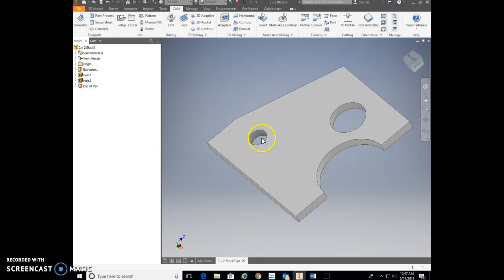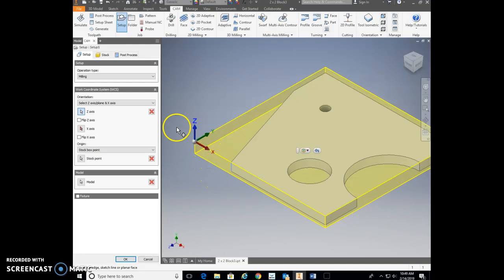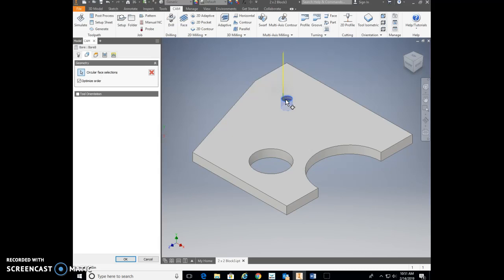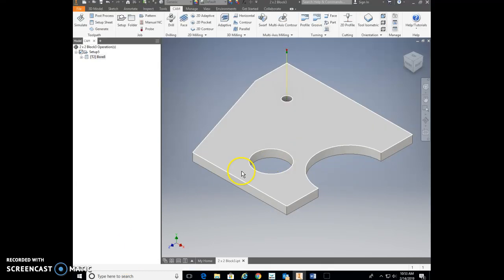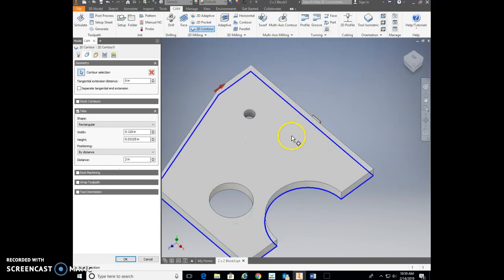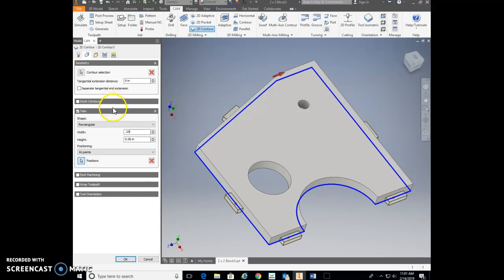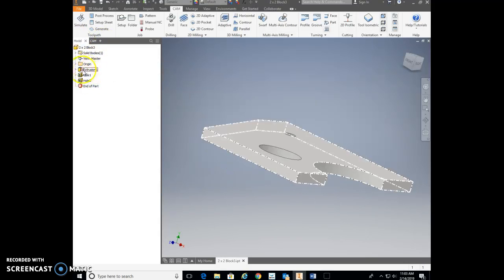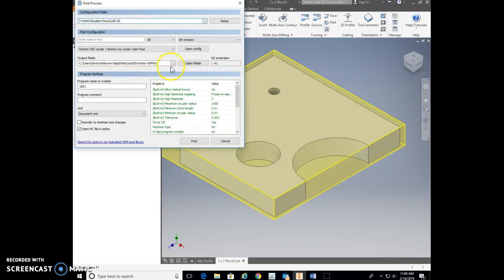Post Process for practice block